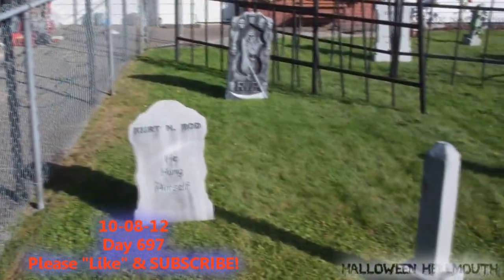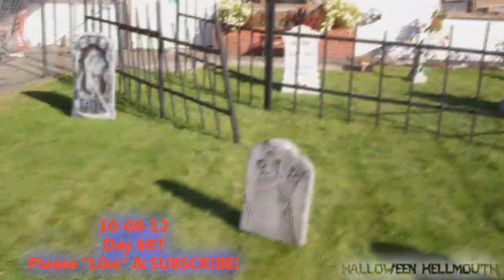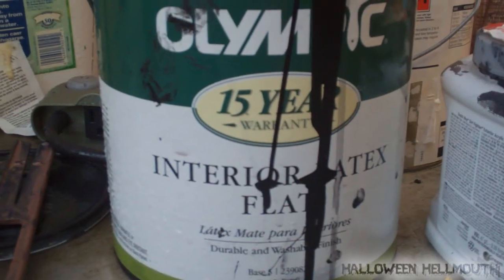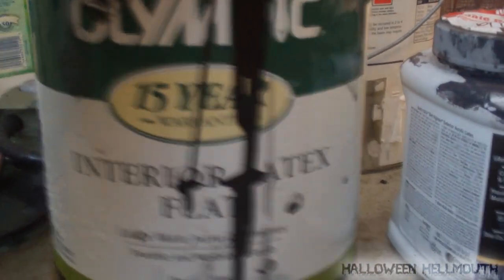Hellmouth Vlog 10.08.12 [Day 708] - 1 Maze, 1 Day.. Almost!! (Build Day 39)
BABY REGISTRY for our son, due in December!!
"Phoenix Wayne Frantz"

 ! ! ! SEXY HELLMOUTH MERCH ! ! !

SHOT GLASSES (2011 PURPLE OR 2012 RED) - LIMITED EDITION!!!

Send order total through to
Hellmouth Intro by: Hi-Rez Designs